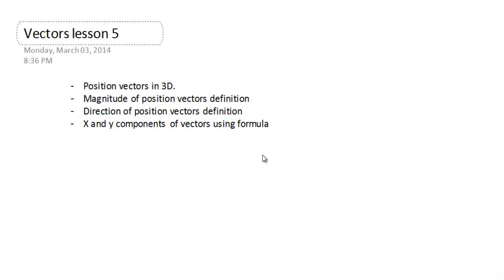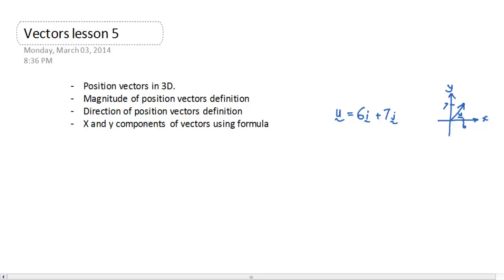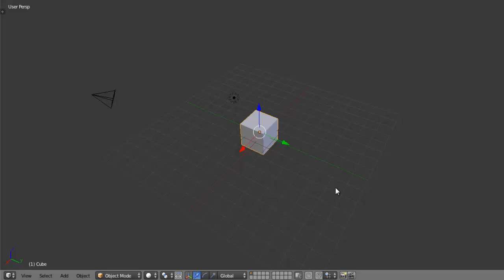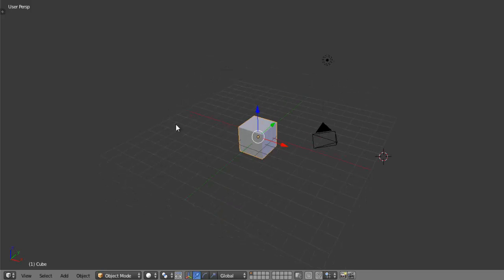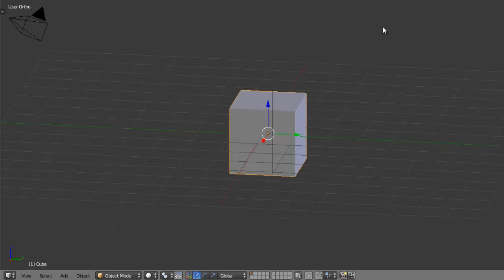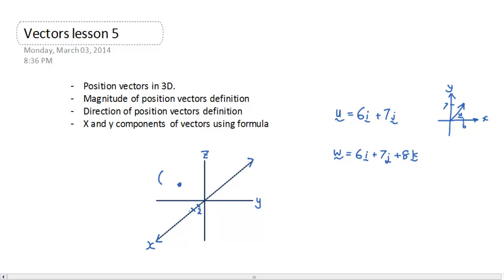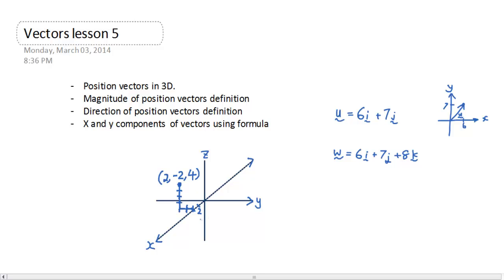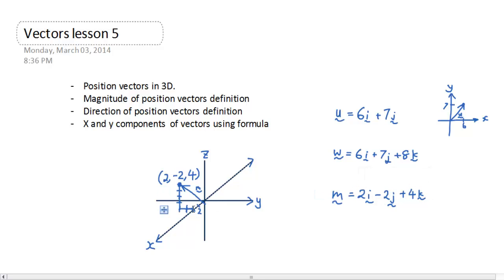Vectors lesson 5 - 3D position vectors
In this tutorial we extend the position vectors concept to draw vectors in 3D, using unit vectors i, j, and k.